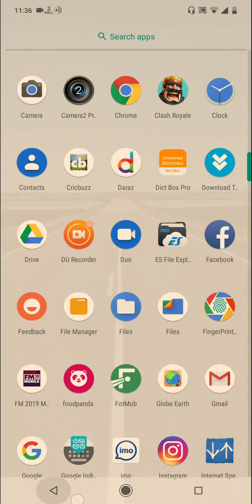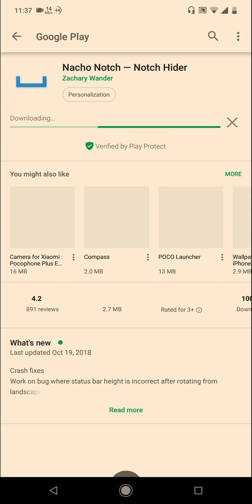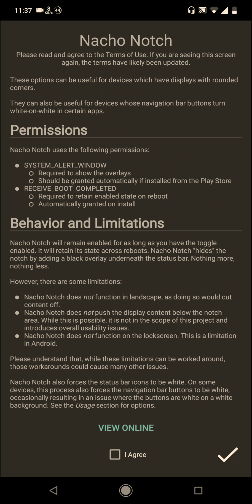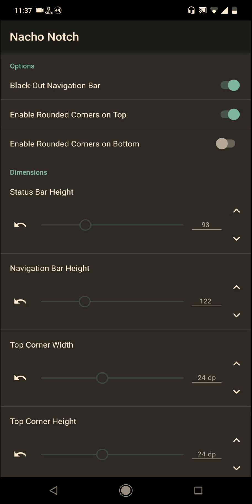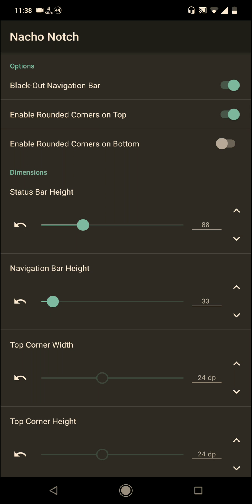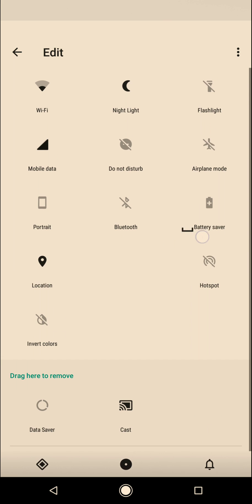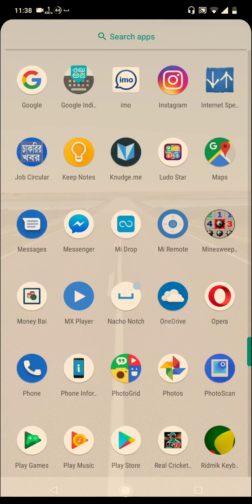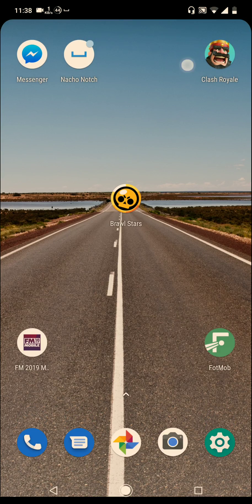Hide notch in Xiaomi A2 lite or Any Android Device ( Any Notch andoid Device)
Here i bring the feature of all notched android device, that can hide the notch. You can use this app any notch android device.